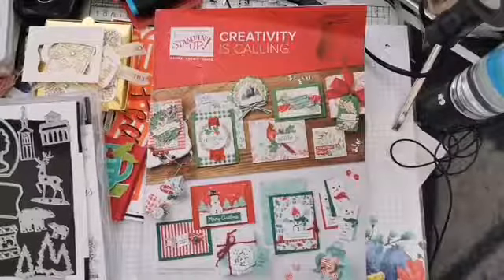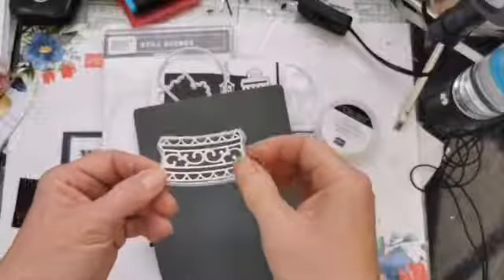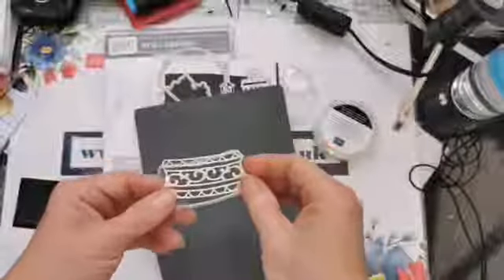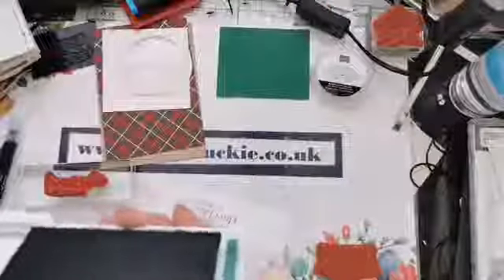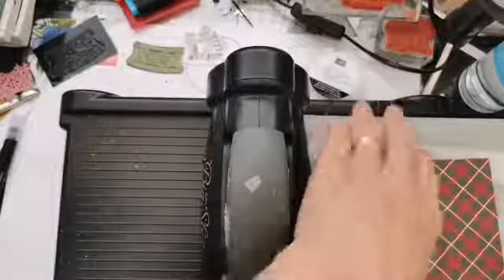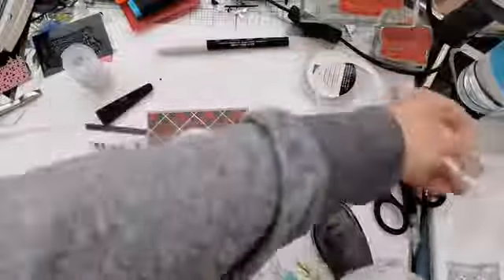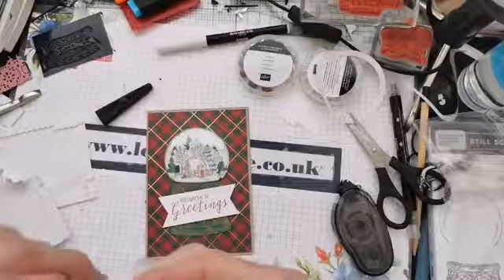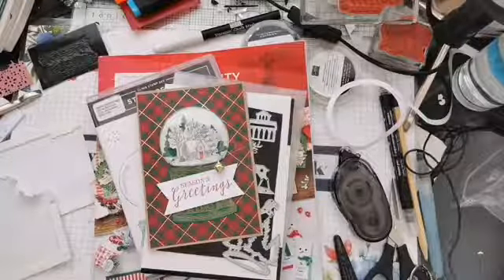Still Scenes Mon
Re-creating one of the snow globes from the new Autumn/Winter catalogue using the Still Scenes bundle.